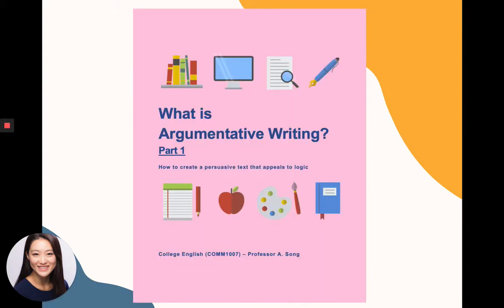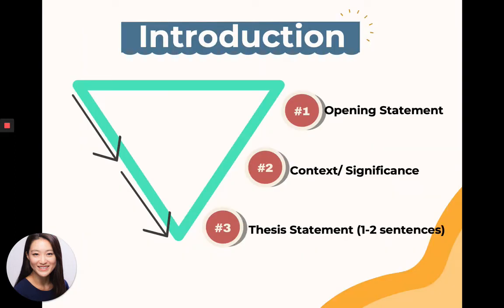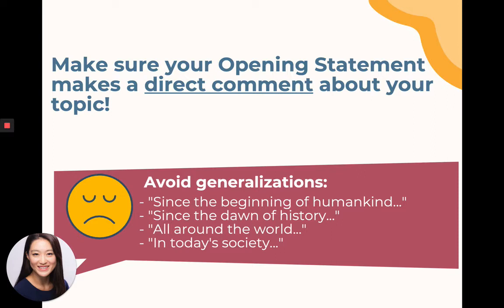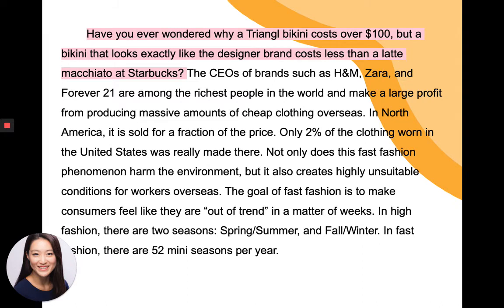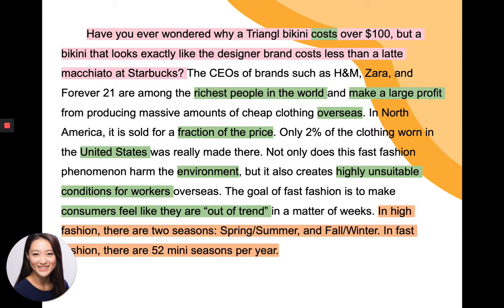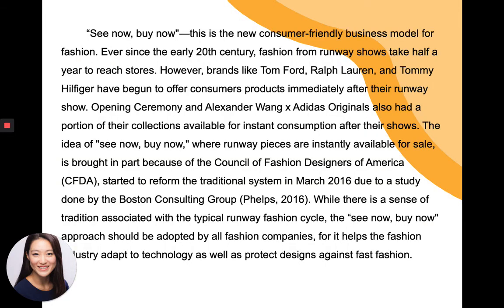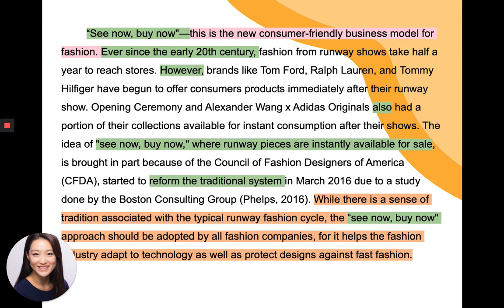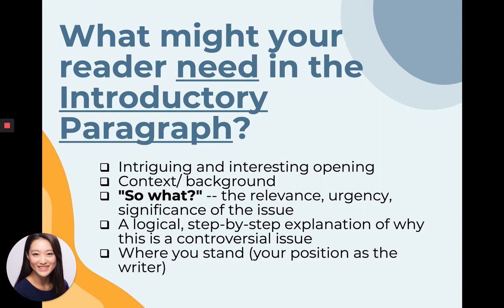How to Write an Introduction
This is a short lesson on how to write the introductory paragraph in an argumentative essay.

The transcript is available on Blackboard as a Word document.